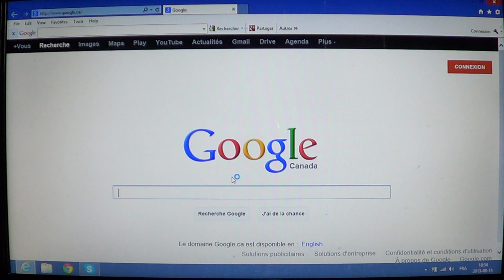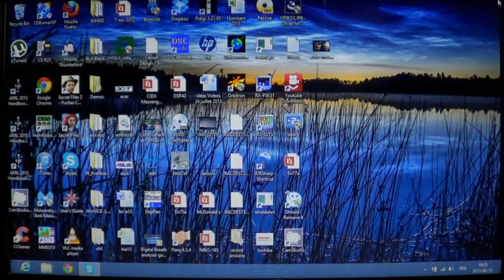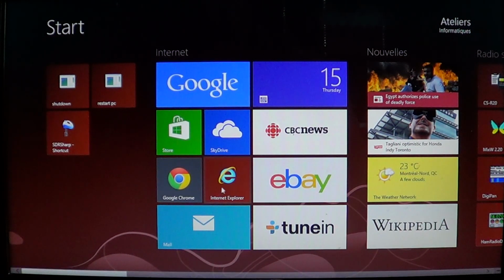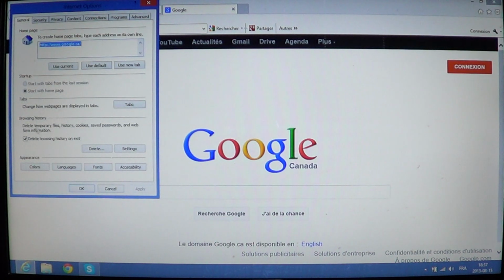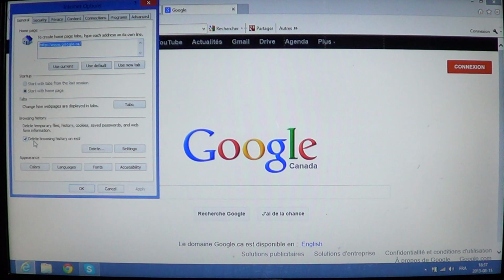Windows 8 turning delete browsing history on exit on or off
Automatic browser history delete in Explorer 10